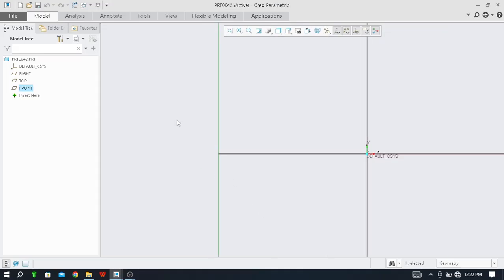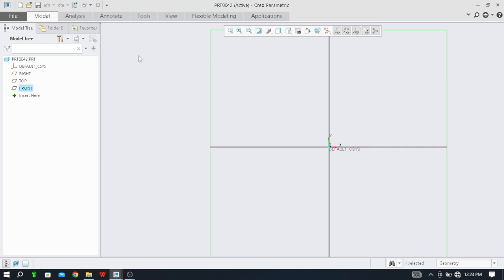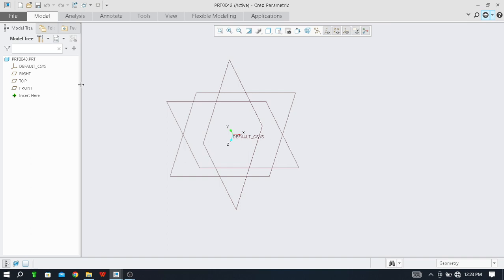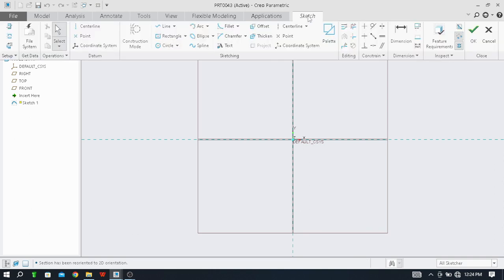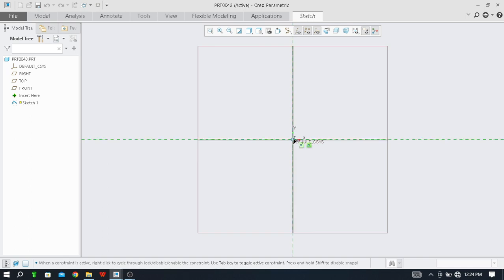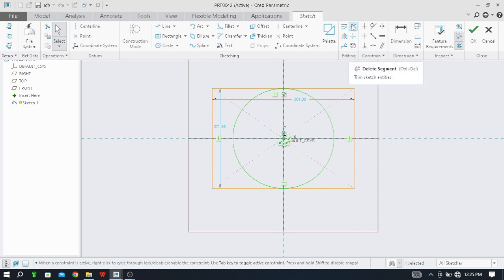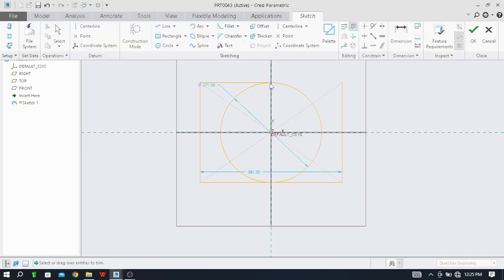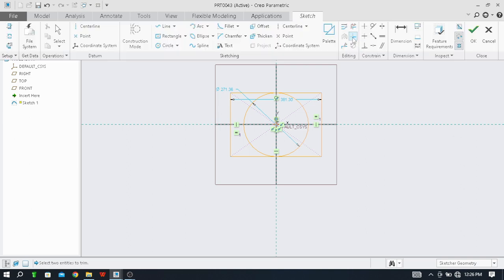Video-60 How to use corner command in Creo Parametric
Video Content:
This creo parametric video covers the Corner command in creo parametric

industrial Skill
designing skills
# Development  planing
# sheet metal Work in creo
mechanical Engineering